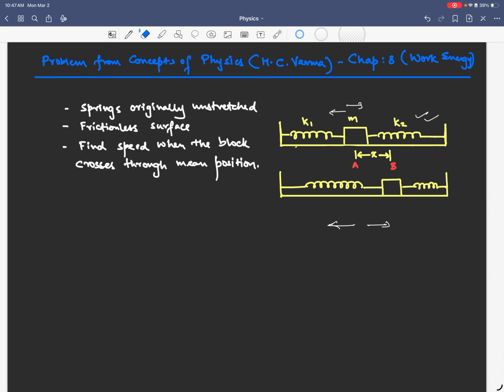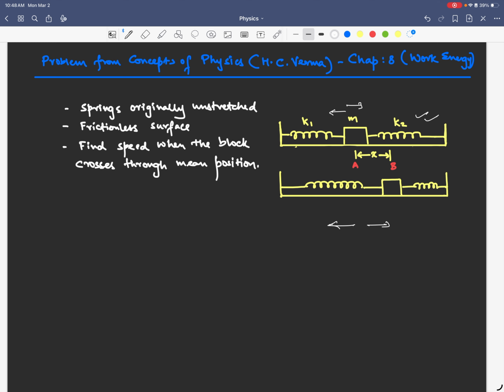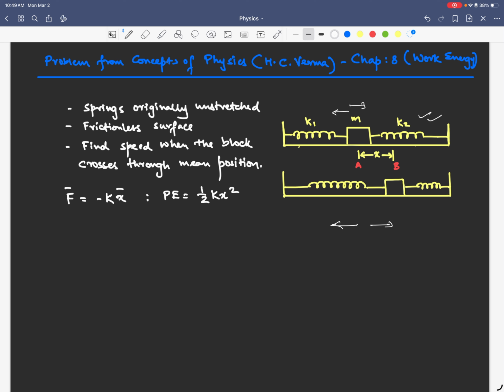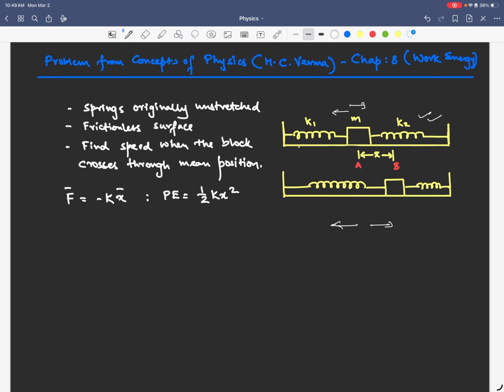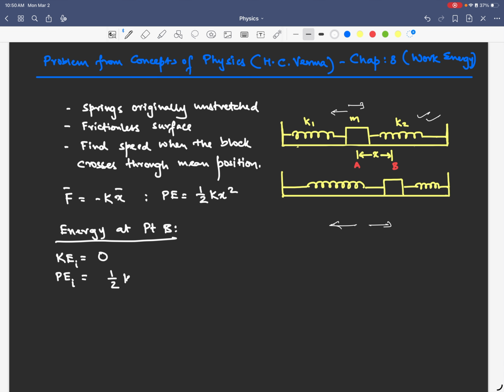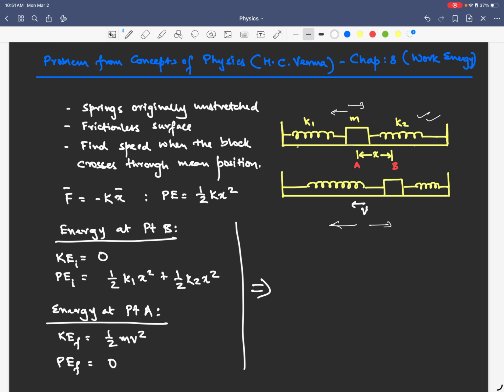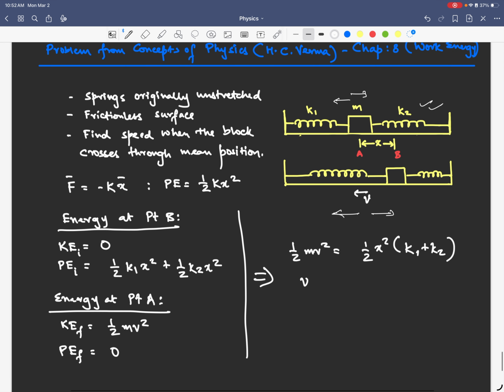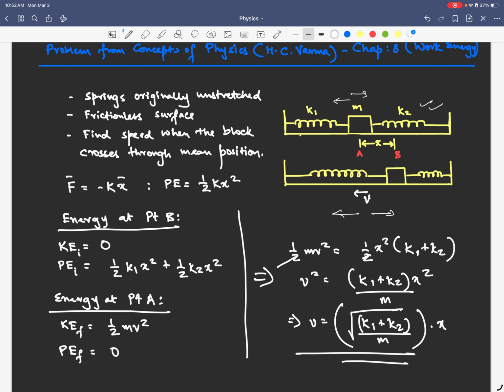Understanding motion and energy conservations in a spring-body system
Think with an ex-IITian (IIT Kanpur) on how to solve for speed of an oscillating mass connected with springs!